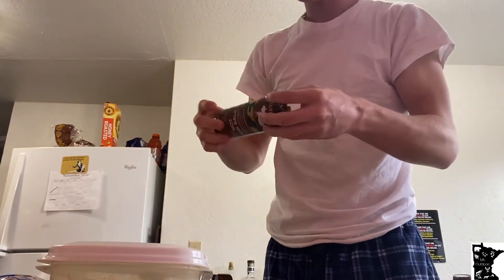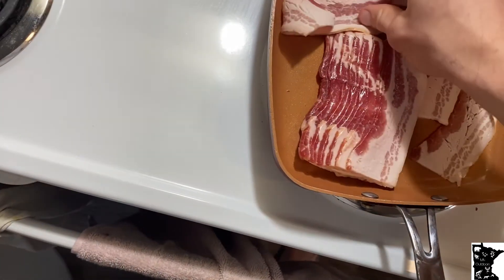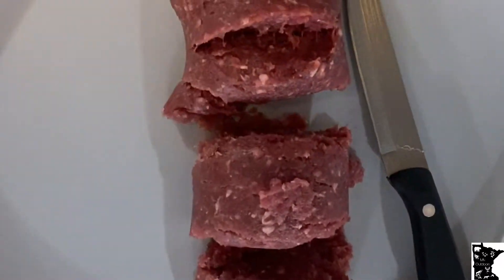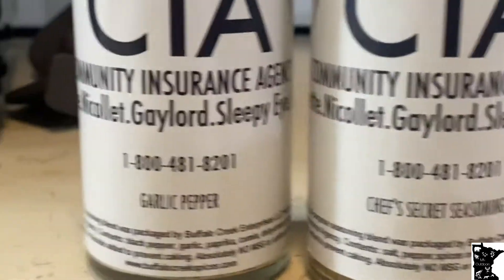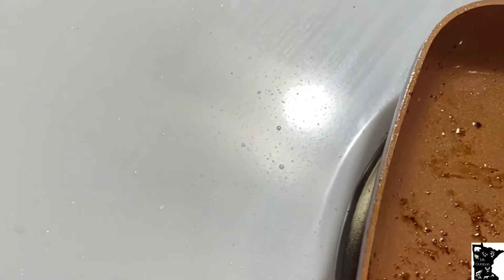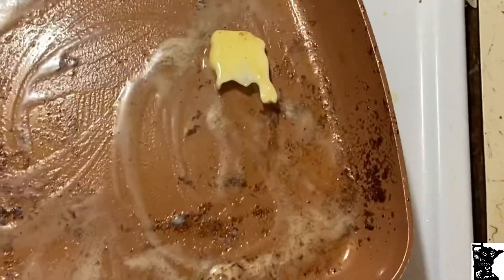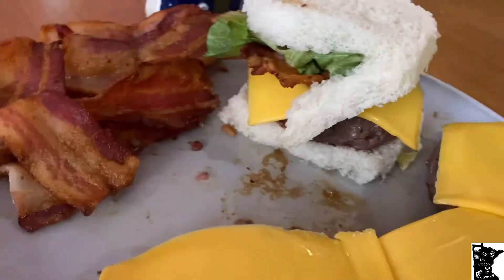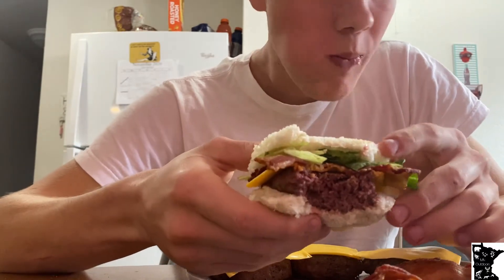The Best Bear Burger Recipe....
May Not Be the Healthiest Recipe But It Sure Will Be The Tastiest Recipe!!!